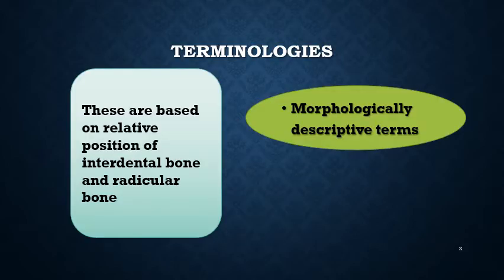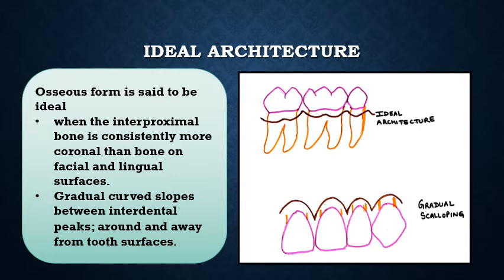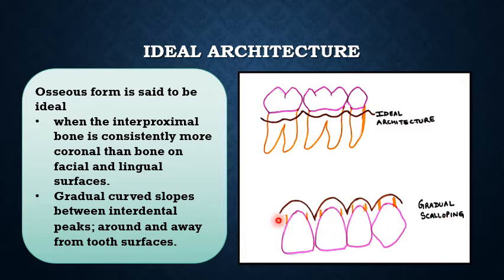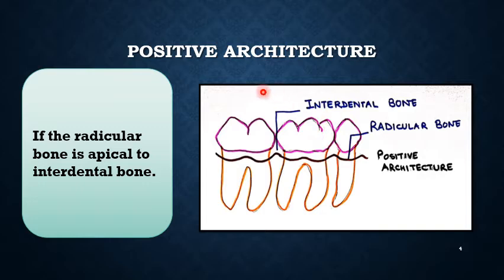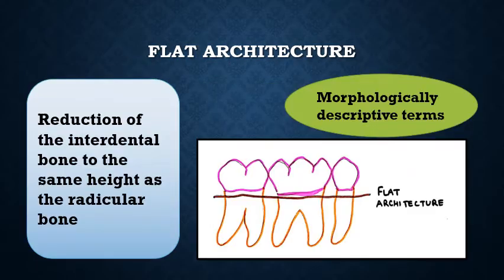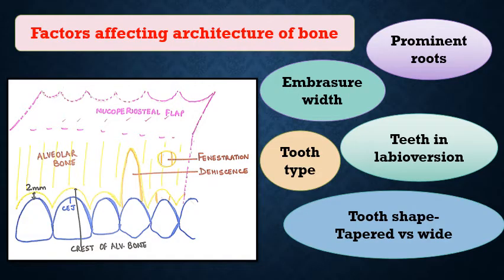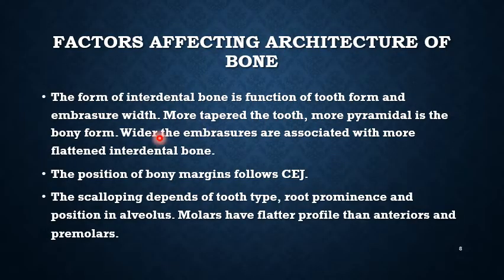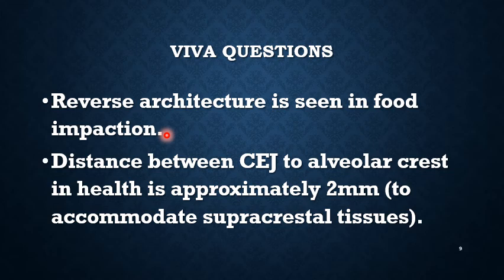Architecture of alveolar bone - By Dr. Ruchi Banthia